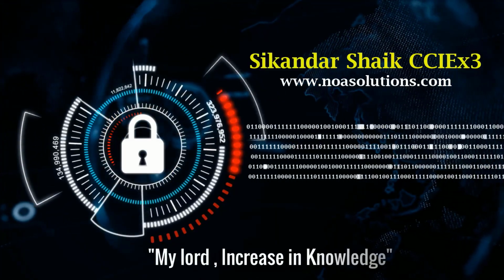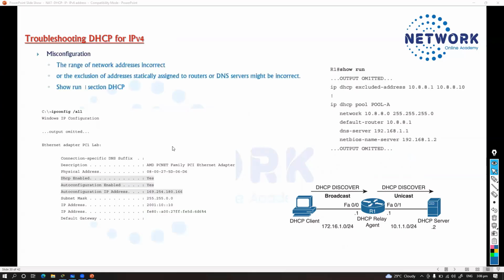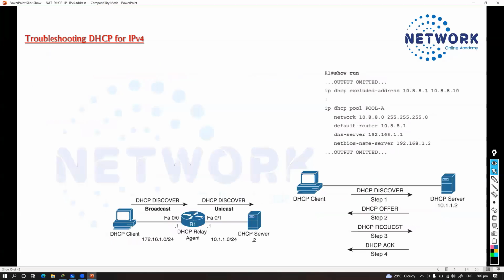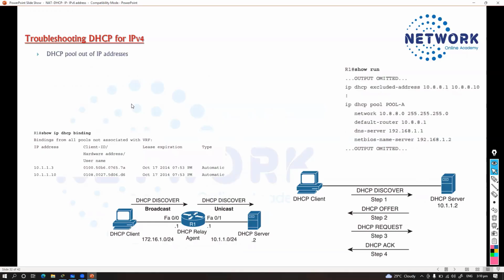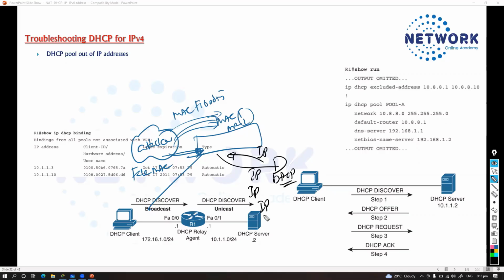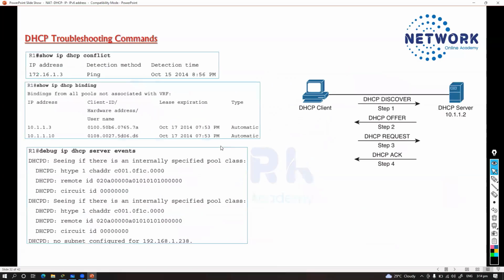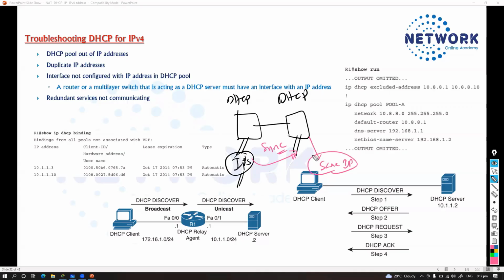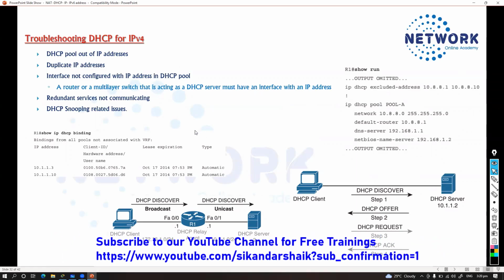DHCP Troubleshooting Guide: IP Conflicts, Scope & Relay Fixes | CCNA Practical Lab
DHCP Troubleshooting Guide: IP Conflicts, Scope & Relay Fixes | Sikandar Shaik | NOA Solutions

Learn DHCP troubleshooting in a simple and practical way. This video covers common DHCP issues including IP conflicts, incorrect scopes, disabled services, relay configuration problems, firewall blocks, and pool exhaustion with step-by-step fixes.

Topics covered:
- Common DHCP issues and how to identify them
- Server and scope verification techniques
- DHCP relay troubleshooting
- IP conflicts and pool exhaustion fixes
- Useful show commands for real-time checks
- Best practices for DHCP maintenance